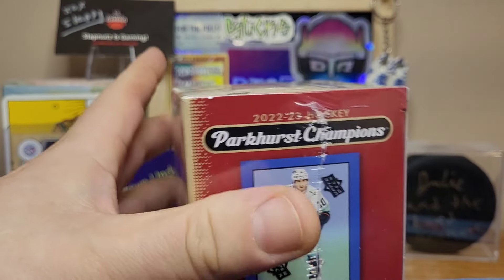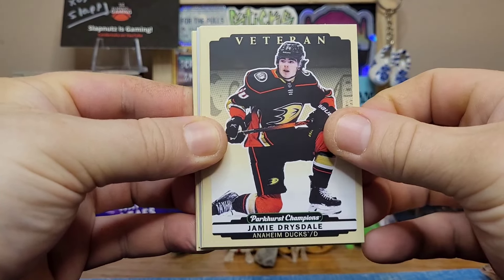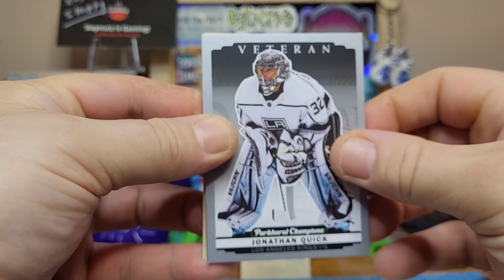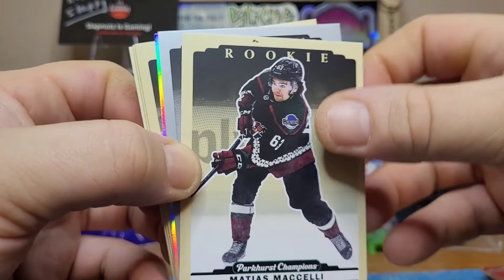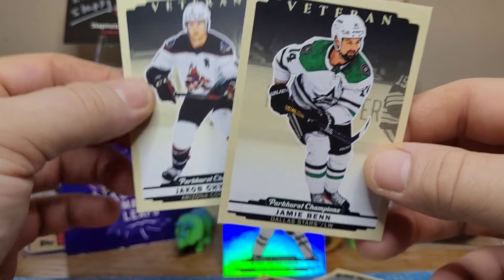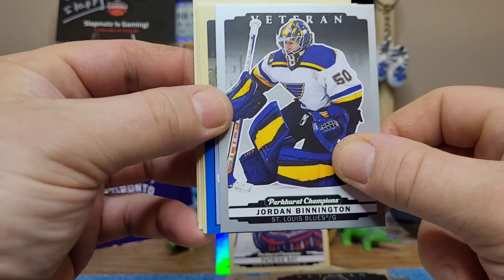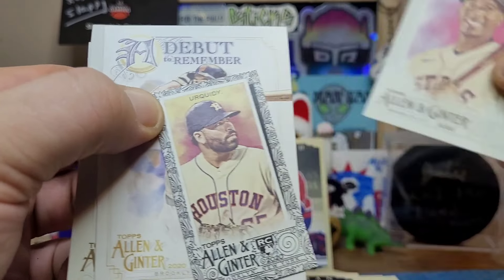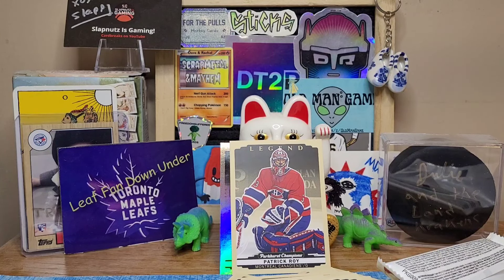Opening My First Parkhurst Champions Blaster Box 2023-2024. Talking NHL Playoffs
For The Pulls ( Spinach Song ) was written and performed by Freedomsufferer Cards .